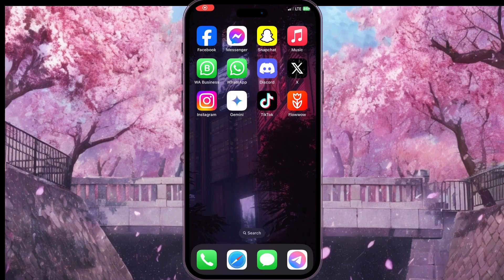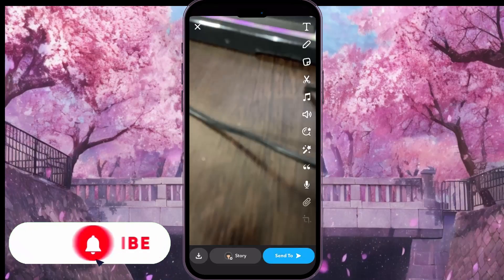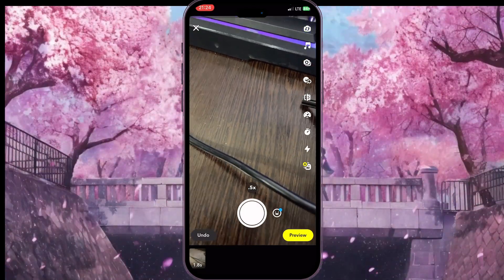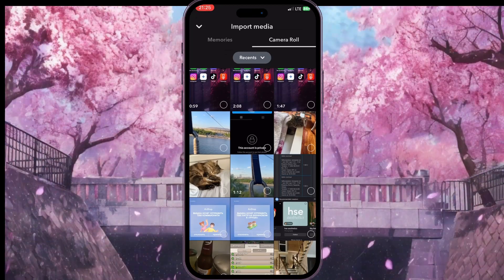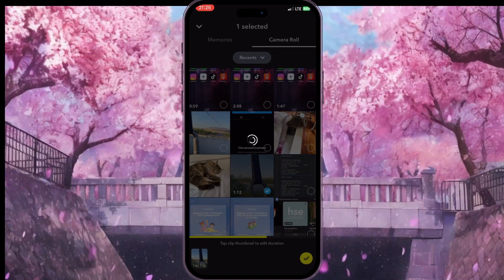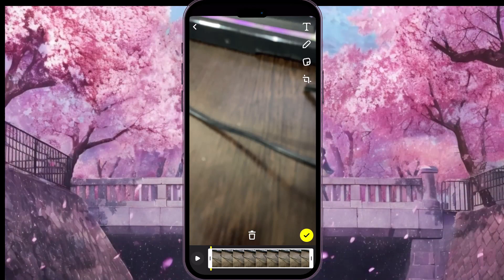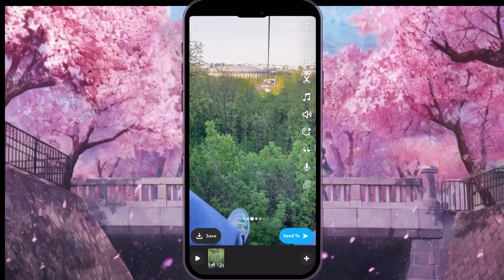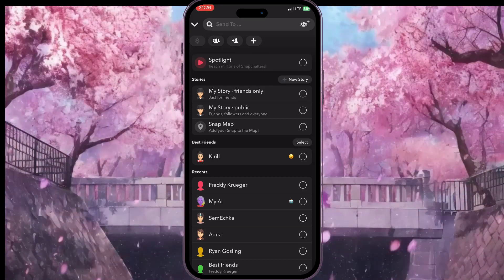How To Send A Video From Gallery As A Snap On Snapchat (2024)